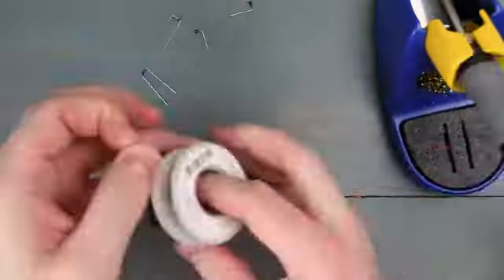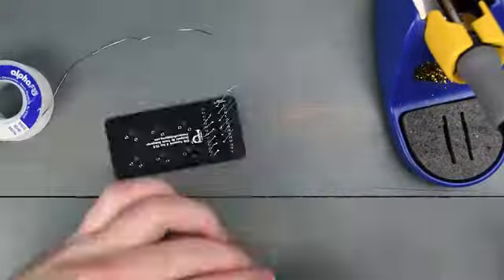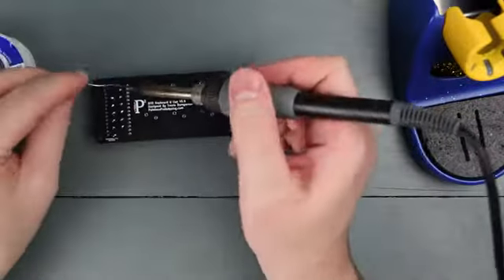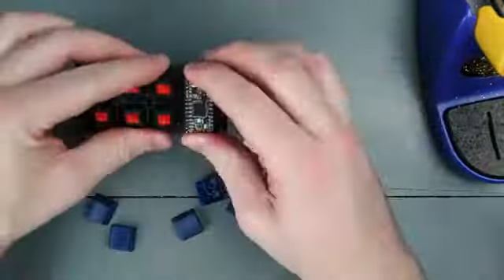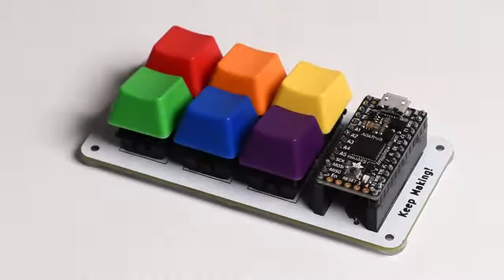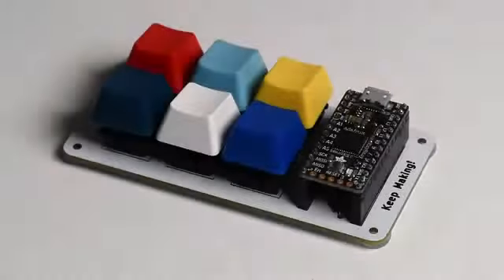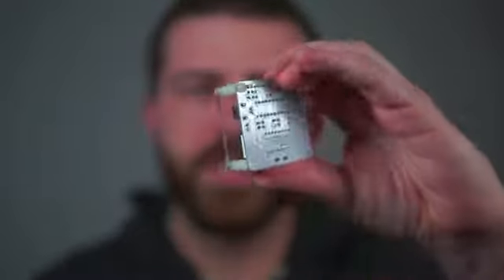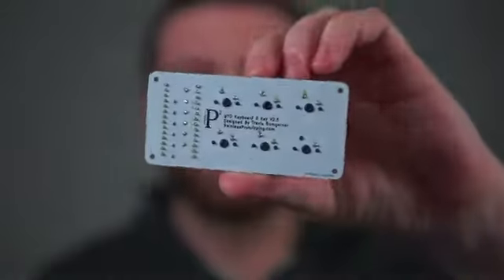BYO (Build Your Own) Mechanical Keyboard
Customize what your keyboard does and how it works! Classes on the topics of soldering, circuits and coding are included!
Thanks.